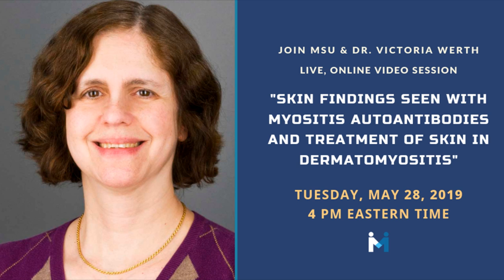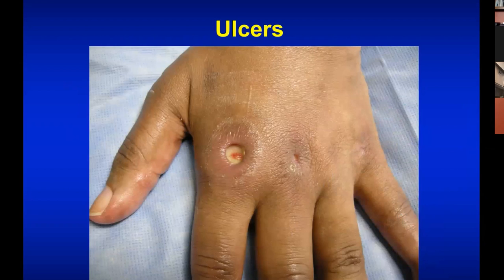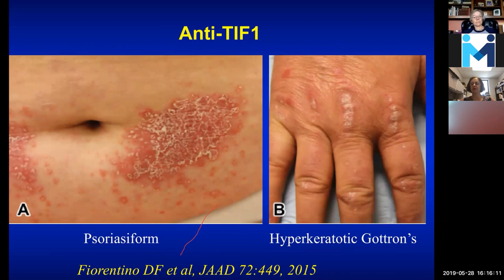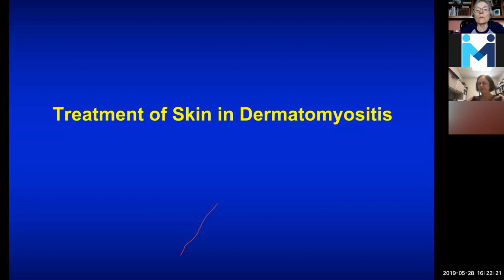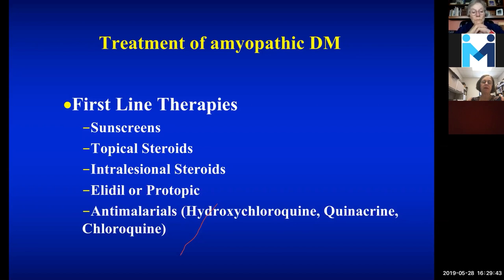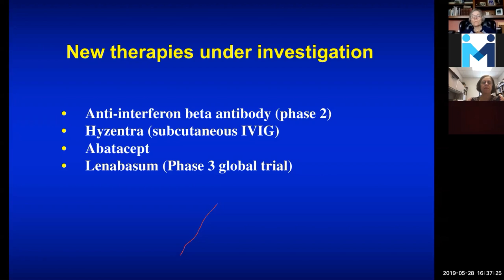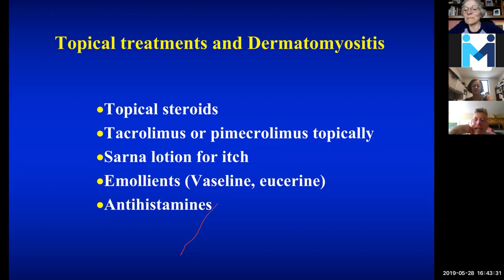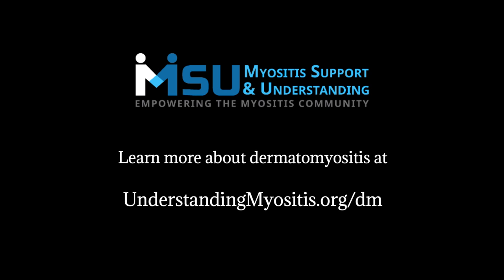Skin findings seen with myositis autoantibodies and treatment of skin in dermatomyositis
Dr. Victoria Werth joined us live on May 28, 2019, for an online video education session titled, "Skin findings seen with myositis autoantibodies and treatment of skin in dermatomyositis."  This session discusses autoantibodies in dermatomyositis and clinically amyopathic dermatomyositis, skin care, sun protection, and more.

Learn more about dermatomyositis at UnderstandingMyositis.org/dm and Clinically Amyopathic Dermatomyositis at UnderstandingMyositis.org/cadm